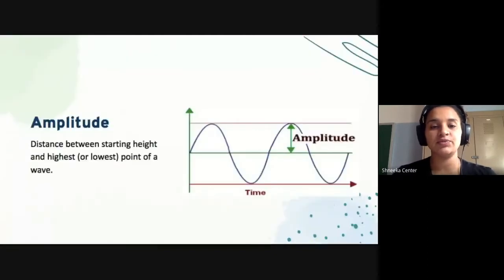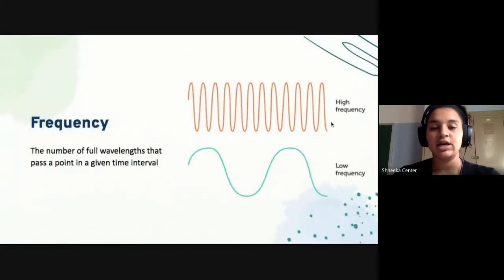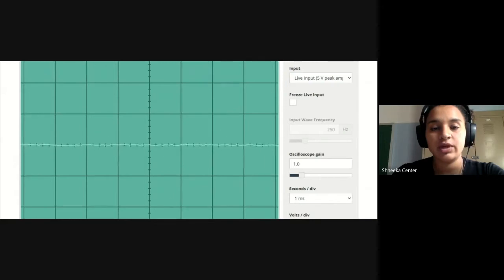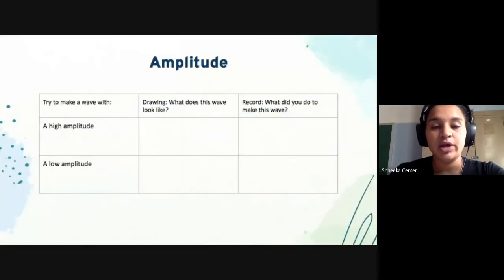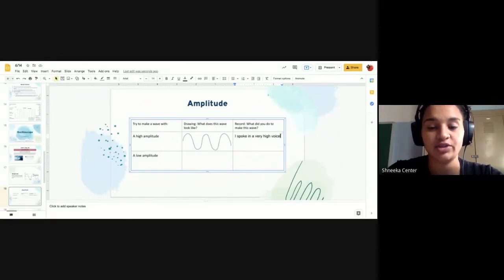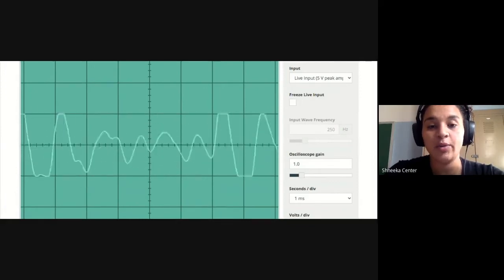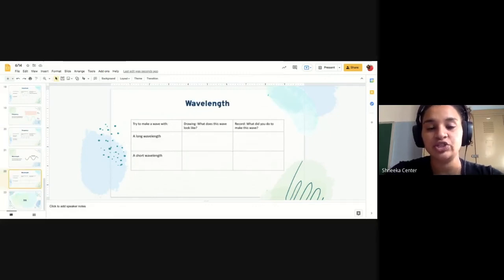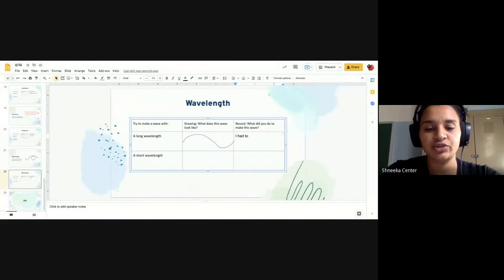Creating Waves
Students will create sound waves using their voices